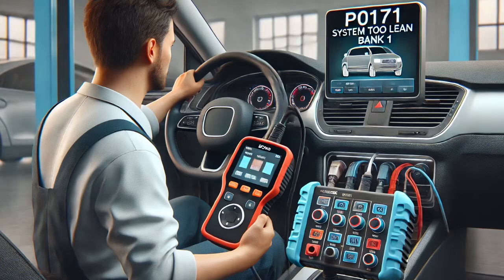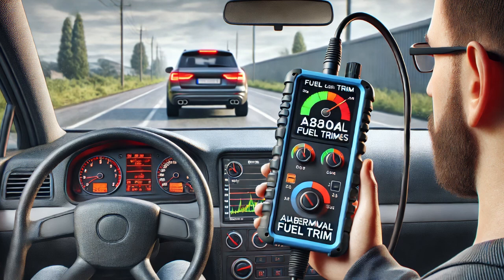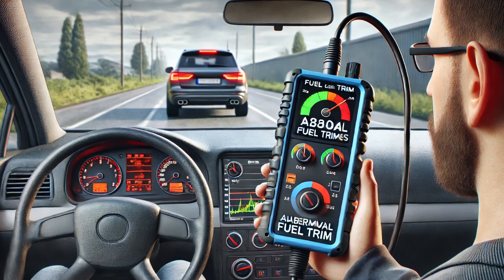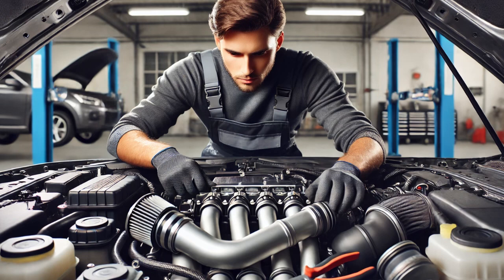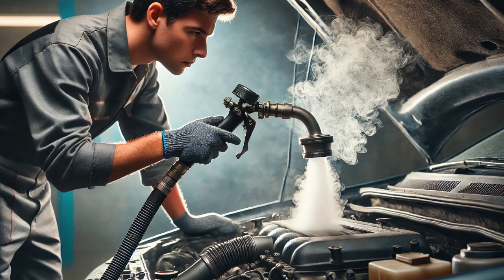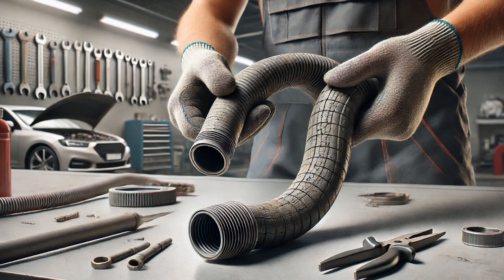P0171 Vacuum Hose Issue VW Jetta 2.0 2006-2010 diagnosing, fixing. Real case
“In this video, I explain how I diagnosed and fixed a P0171 - System Too Lean (Bank 1) error code caused by a vacuum hose issue on a Volkswagen Jetta 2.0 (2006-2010). I walk you through the steps I followed, including monitoring fuel trim values, performing a smoke test, identifying a deteriorated vacuum hose, and replacing it. This video provides a clear overview of the diagnostic process and solution for addressing this common issue. Perfect for those dealing with similar check engine light problems!”